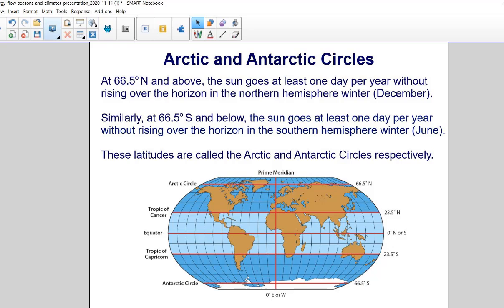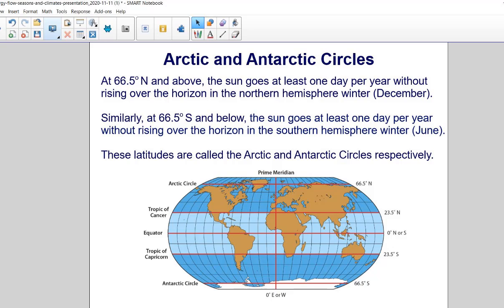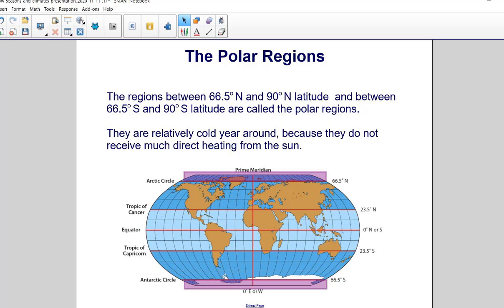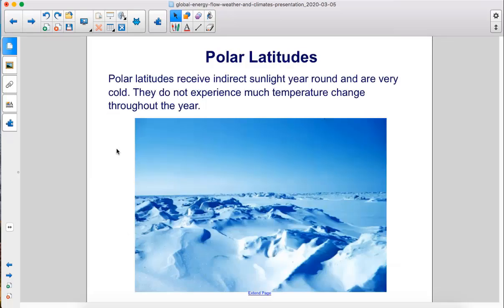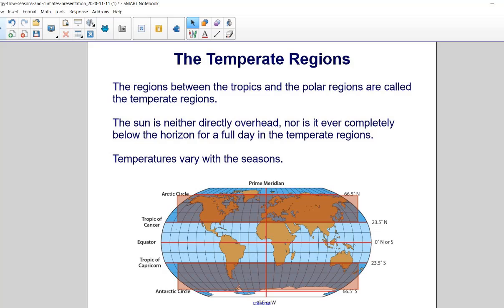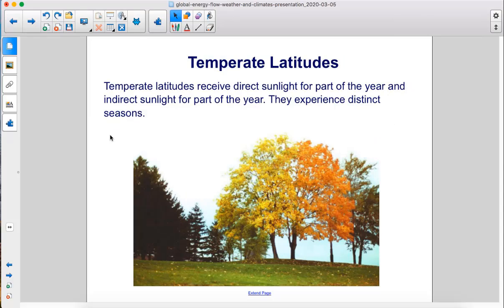Latitudes Part 2